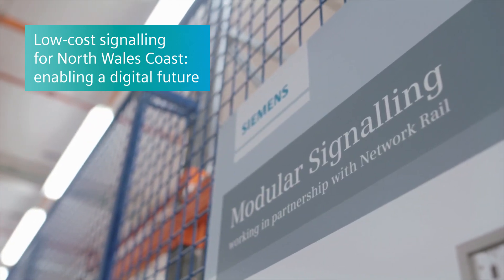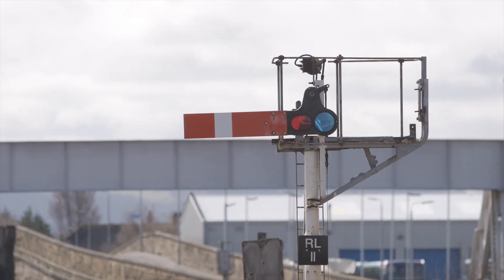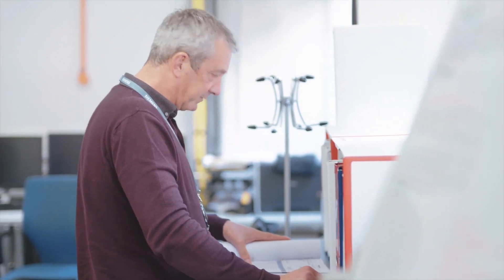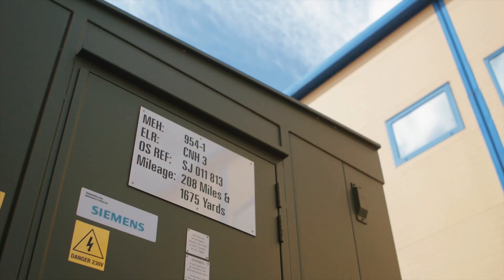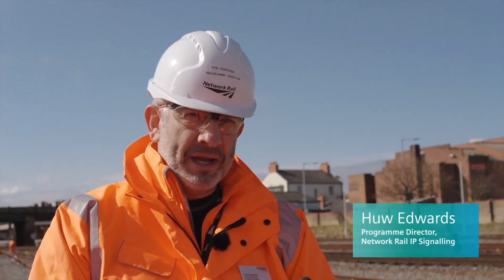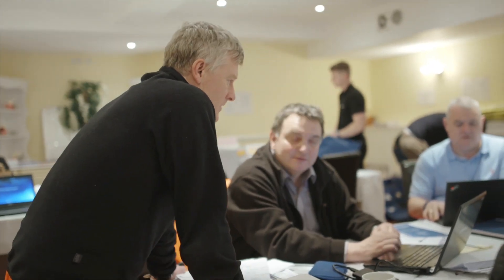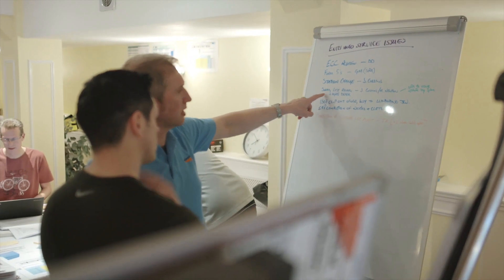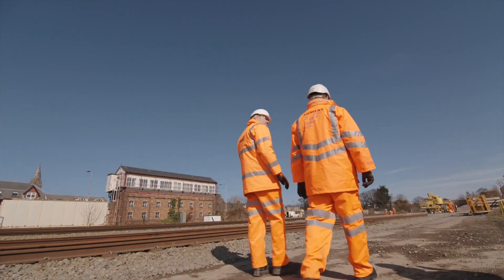Low-cost signalling for North Wales Coast - enabling a digital future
Delivering low-cost digital-ready signalling for North Wales Coast. The programme covered the re-signalling of mechanical signals and signal boxes on the 30-mile section of line between Flint and Colwyn Bay. Siemens’ solution has been developed specifically to allow rural and secondary lines such as this to be cost-effectively upgraded.